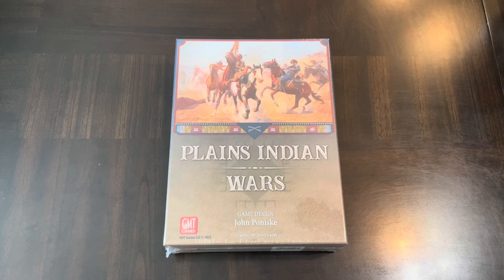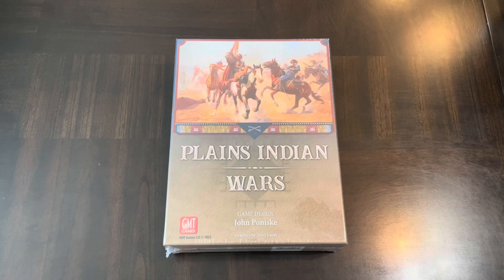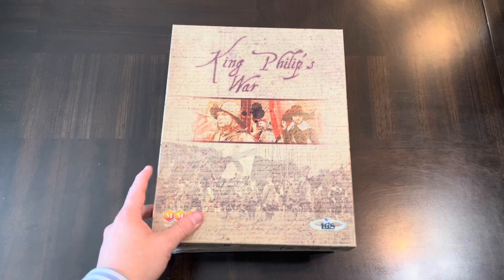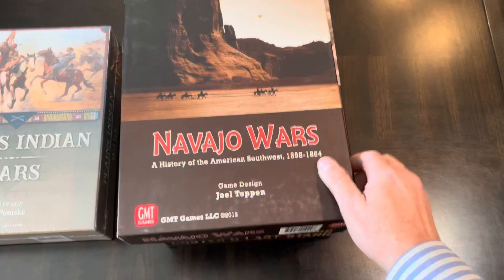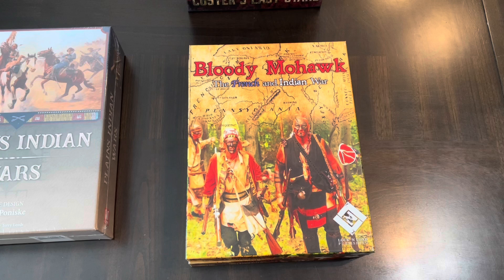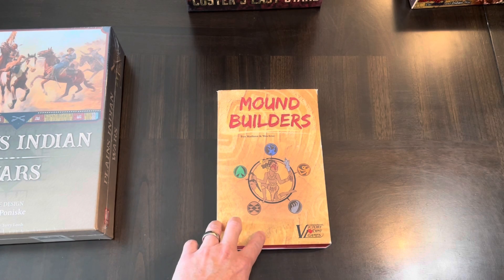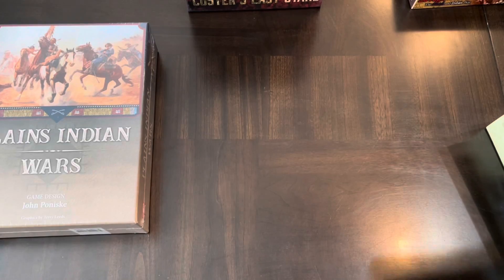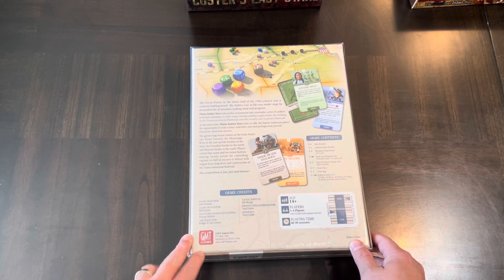Plains Indian Wars (GMT) - Unboxing and Brief Survey of Some Games in the Genre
Unboxing and brief overview of John Poniske’s latest game – Plains Indian Wars from GMT.  Also, I quickly run through some of my games on the topic/genre.

P.S. In the interest of time (yeah, when has that stopped me) or just forgetting to pull it off the shelf, my “survey” inadvertently left out Wilderness War (GMT), A Few Acres of Snow (Treefrog), I Will Fight No More…Forever (Paper Wars), A Dark and Bloody Ground (ATO) and Custer’s Final Campaign (Decision Games) from my collection.